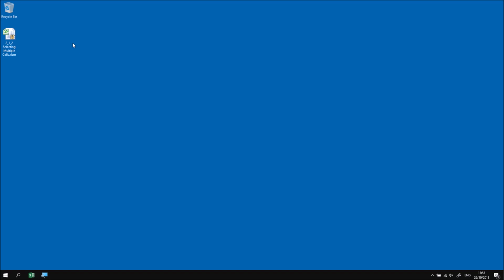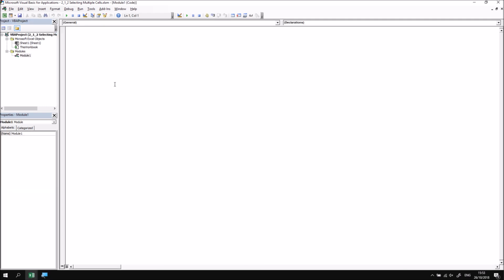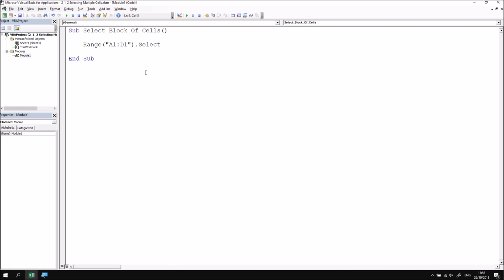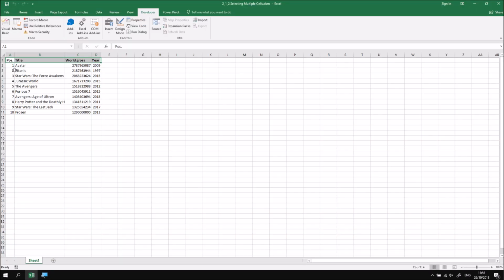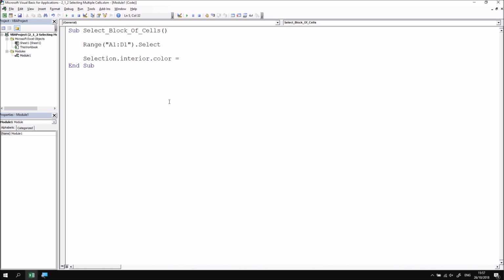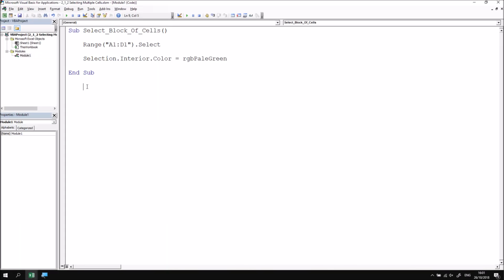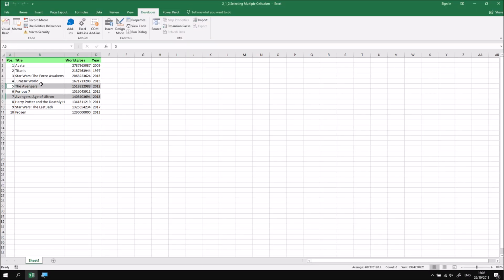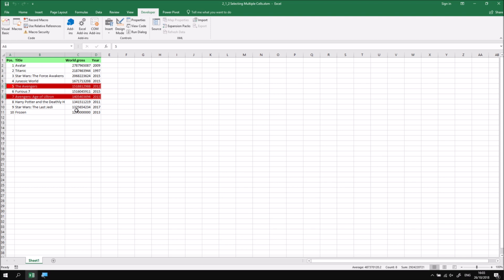Excel VBA Online Course - 2.1.2 Selecting Multiple Cells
Download files and see a written version of this lesson